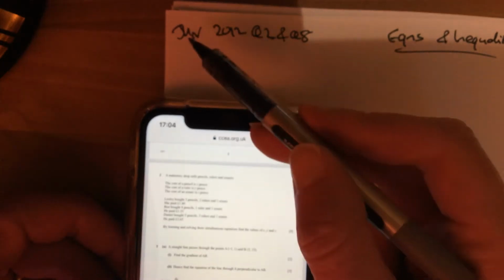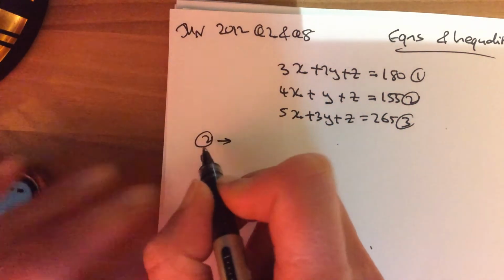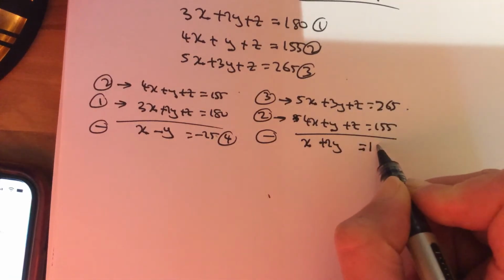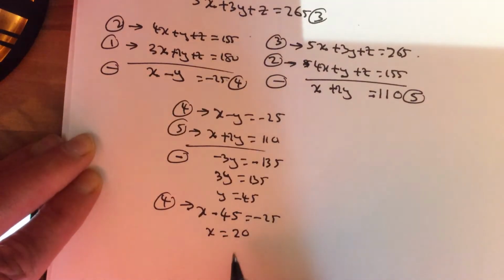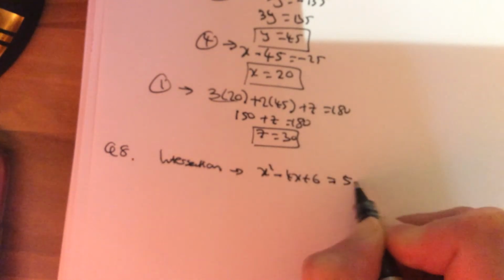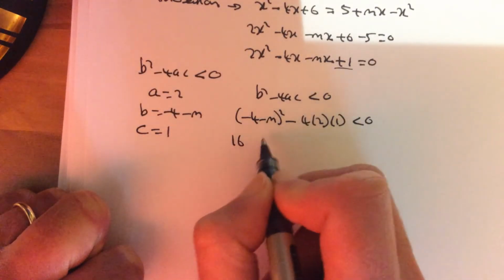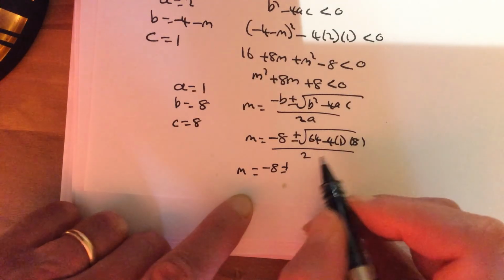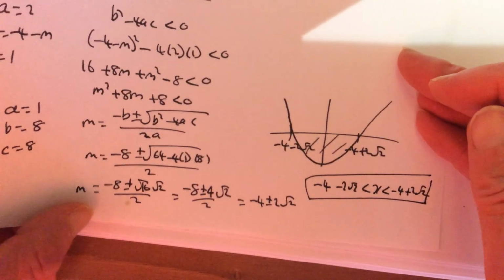2012 Jun q2 & 8